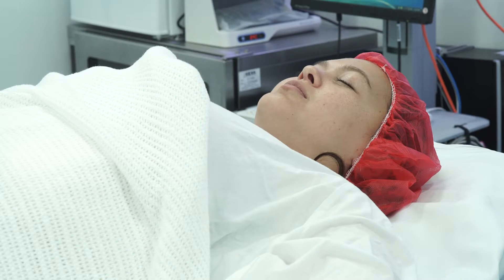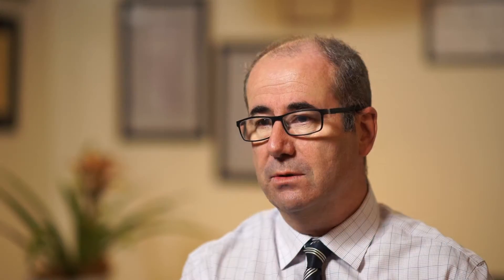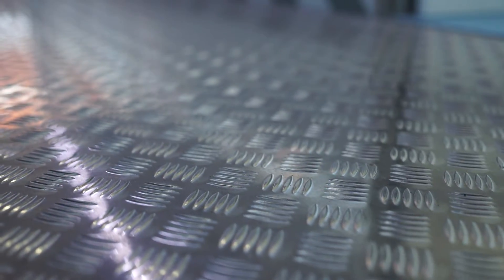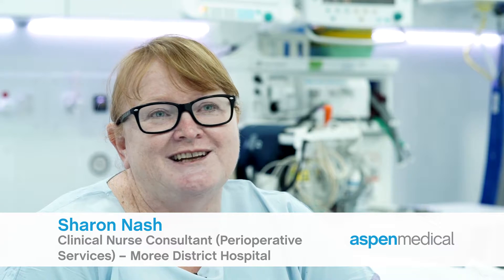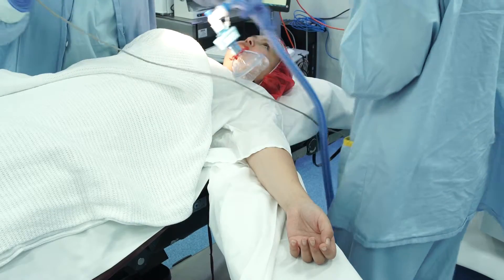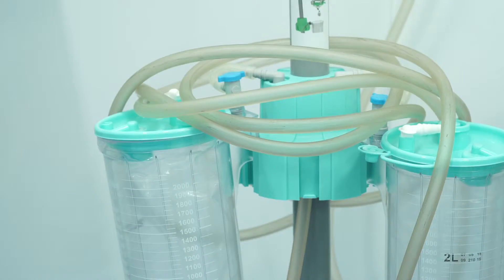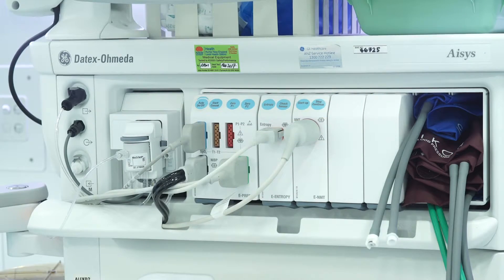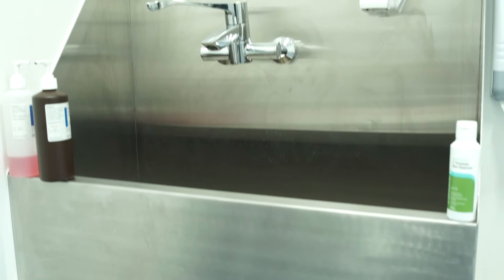Aspen Medical : Mobile Health Unit Case Study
Aspen Medical's state-of-the-art Mobile Health Unit has been based at Moree Hospital in NSW since April 2016. The unit has allowed the hospital maintain surgical waiting lists during the hospital's refurbishment.